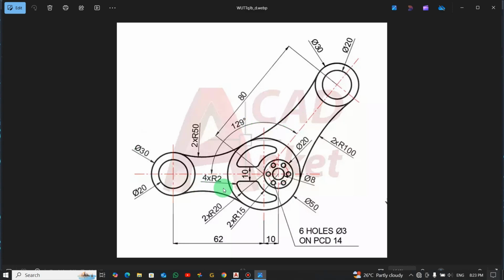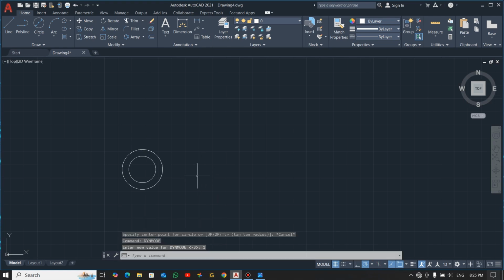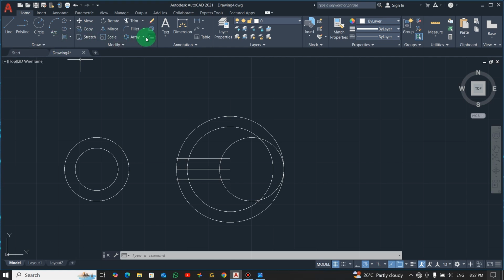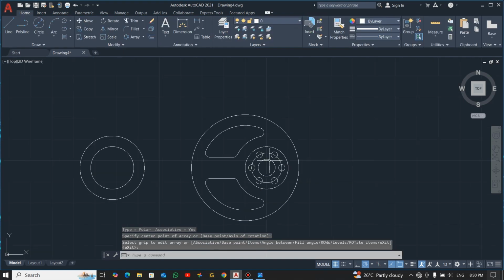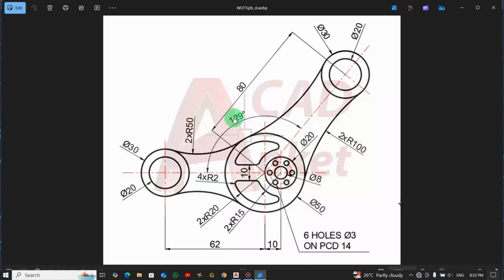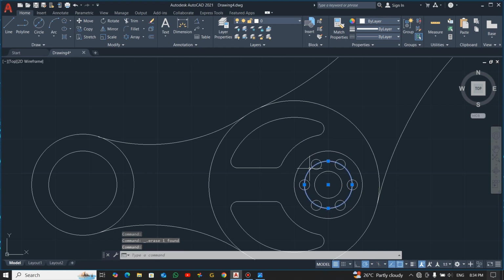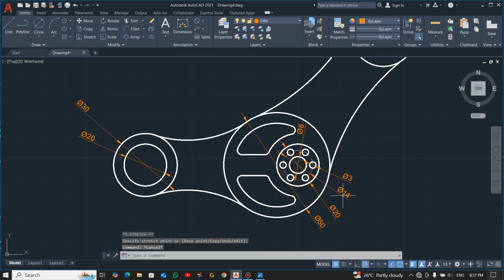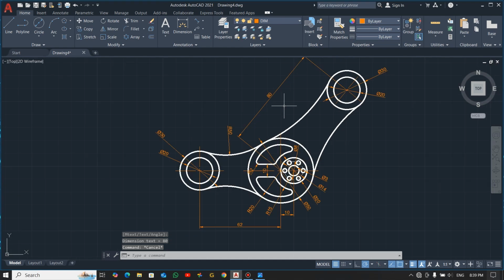AutoCAD 2D Basic Drawing and Drafting practice for beginners #31